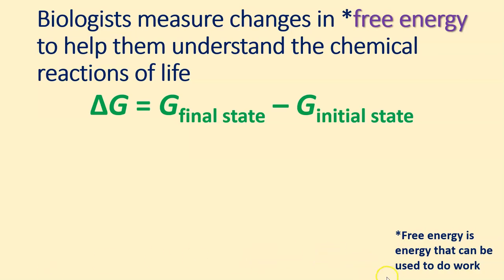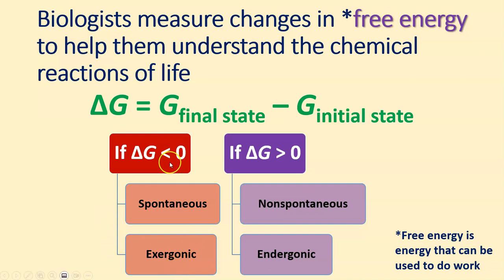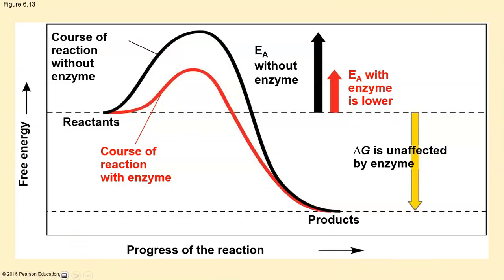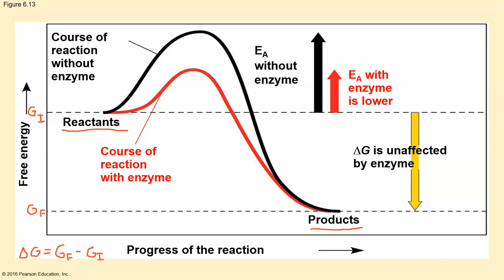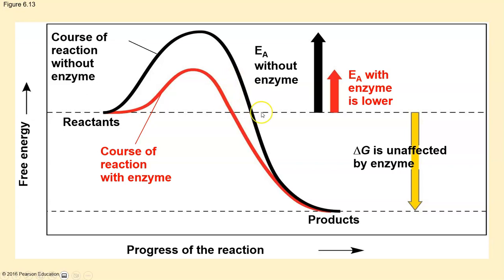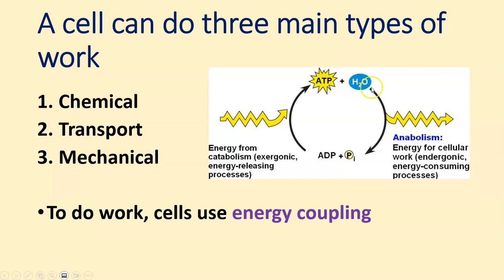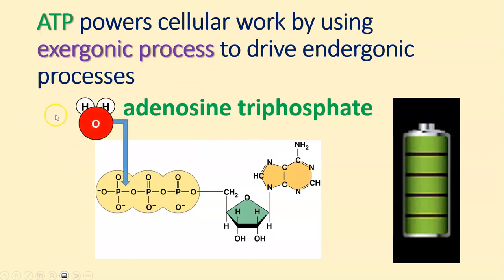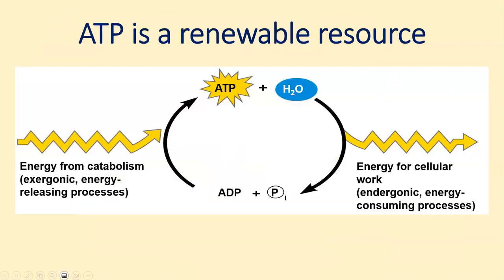Chapter 6 Lesson 2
1. Differentiate between and recognize examples of catabolism and anabolism.
2. Define free energy and understand how it relates to spontaneous and nonspontaneous processes.
3. Identify and explain the components of the change in free energy formula.
4. Define and recognize endergonic vs. exergonic reactions in the form of graphs and equations with ∆G.
5. Understand the role of ATP in energy coupling in cells.